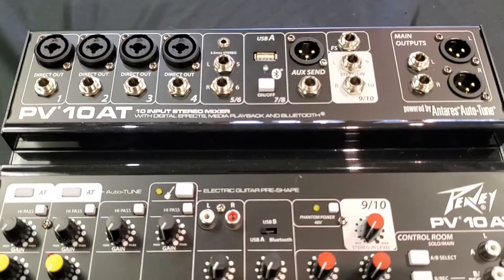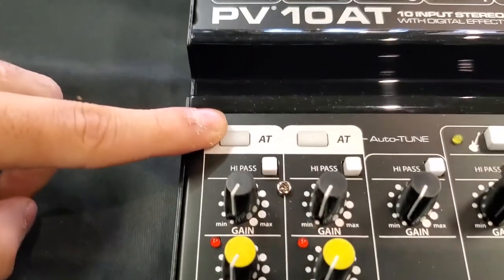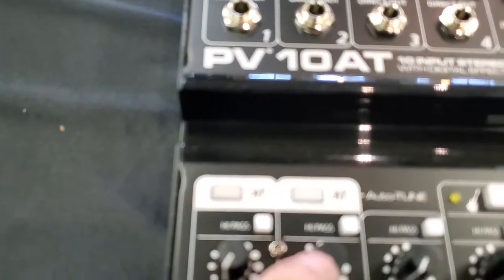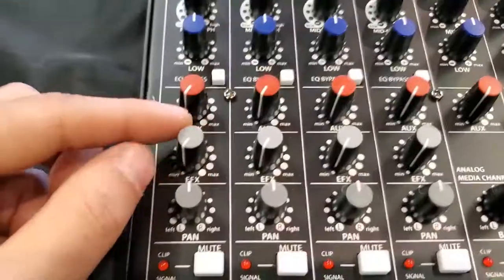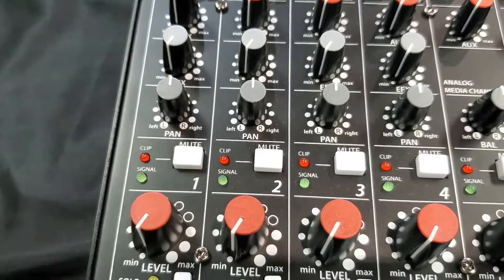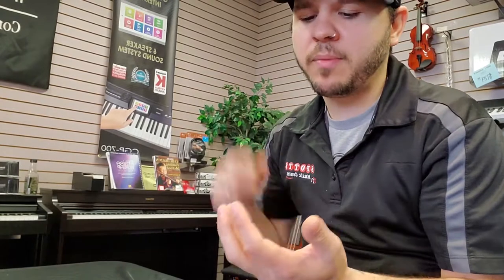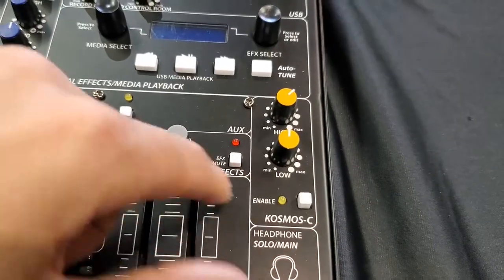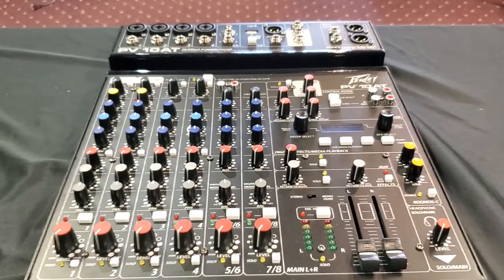Peavey's Auto-Tune Mixers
Sean has been using the PV14AT for a couple years and talks about the features that stand out on these mixing boards.